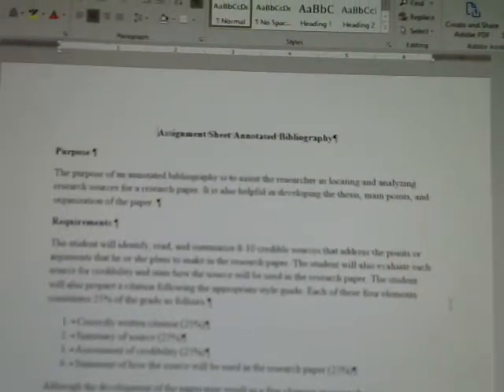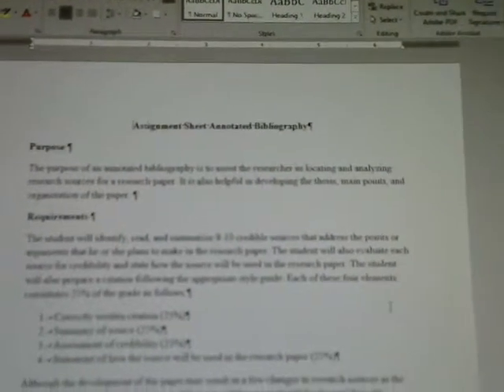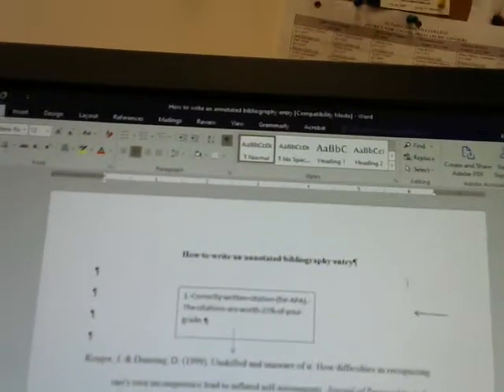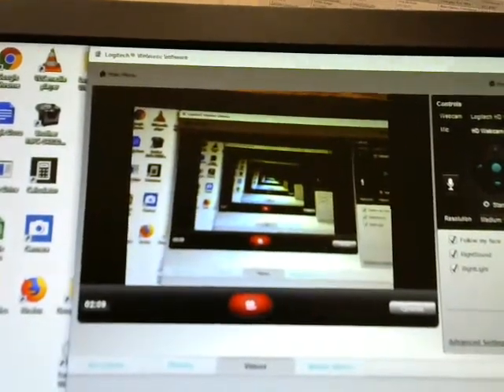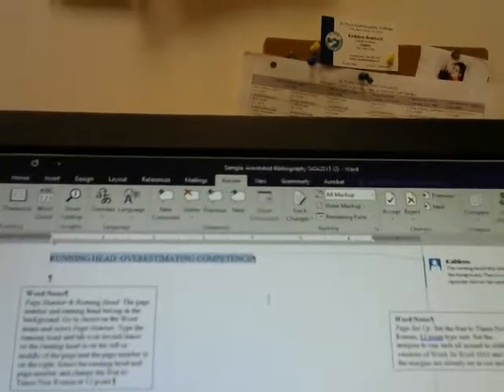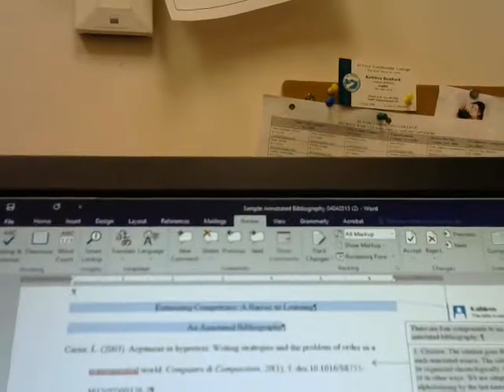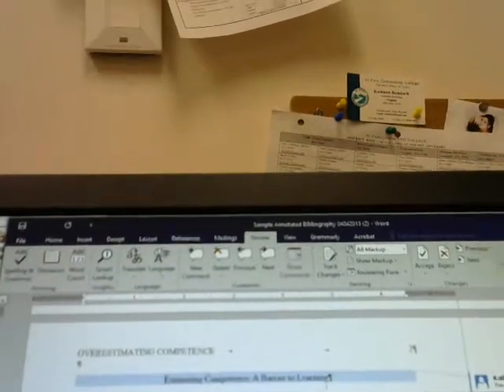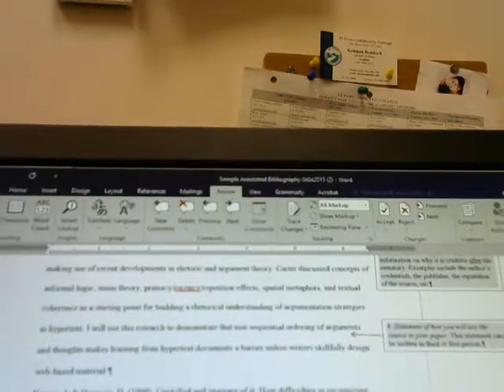Fall 2019 1302 Week 3 Part II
This video shows the relevant handouts for the Annotated Bibliography.